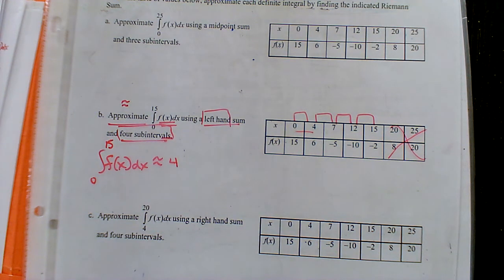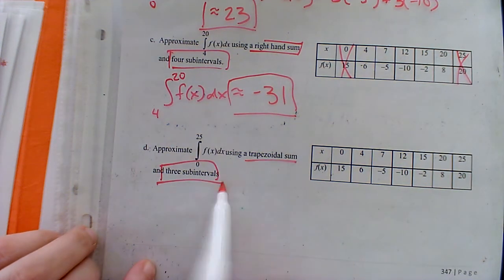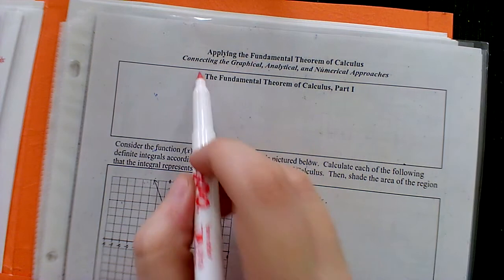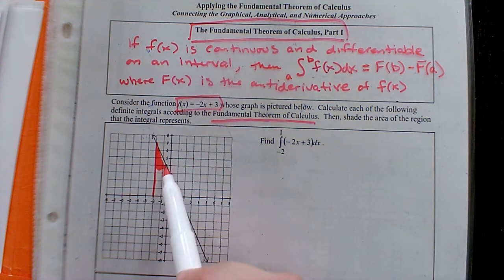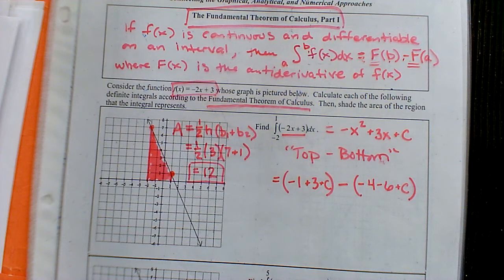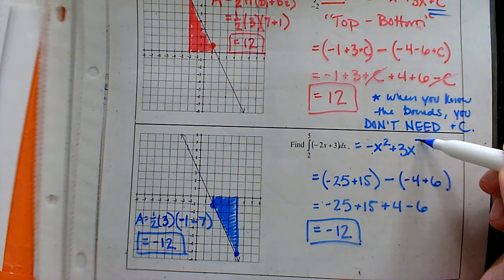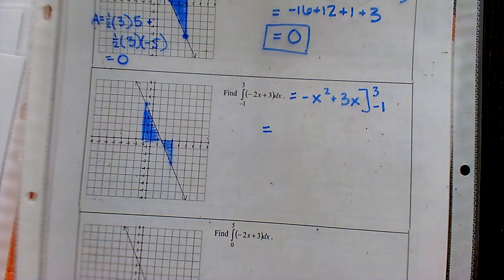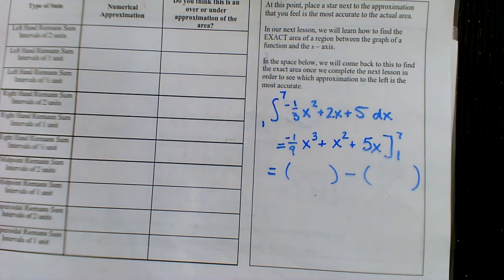Pg 347, 351 352